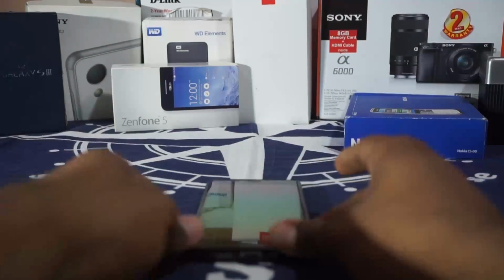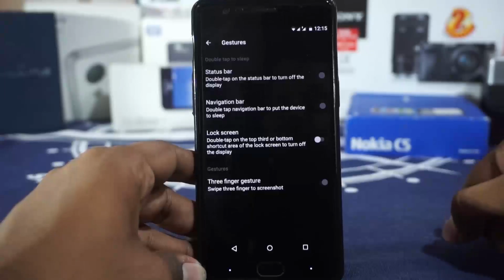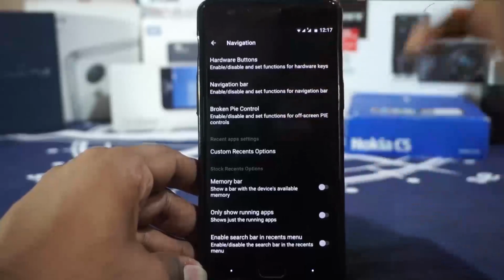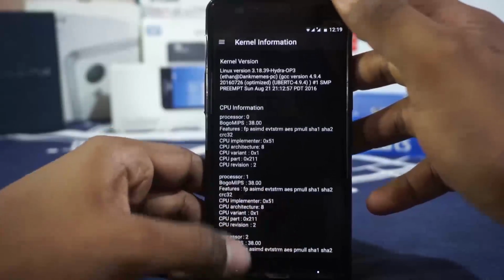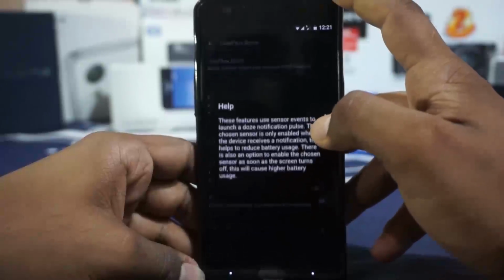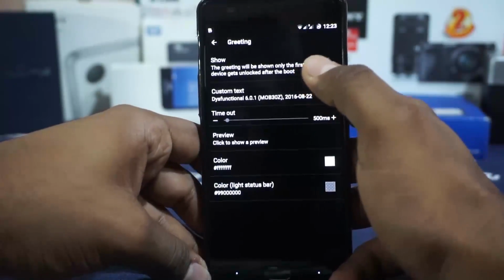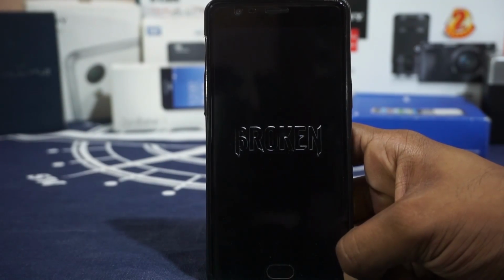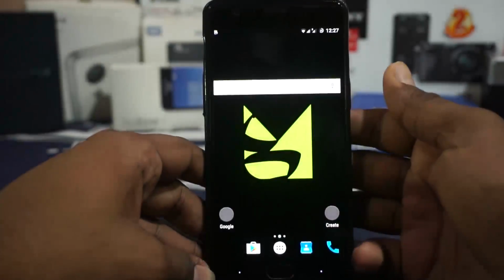BrokenOS [Android 6.0.1] For OnePlus Three (Rain)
big thanks to Tech Designs for the Channel Art